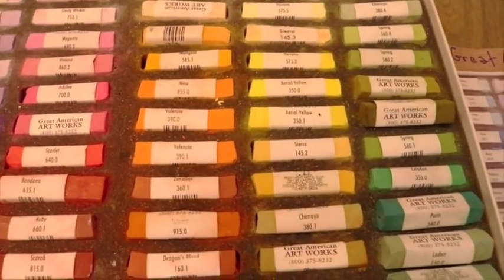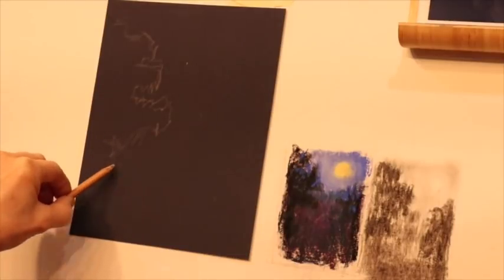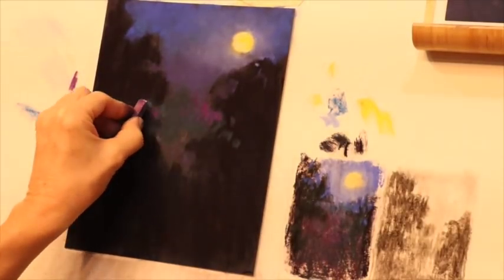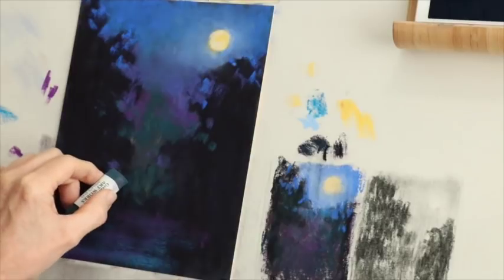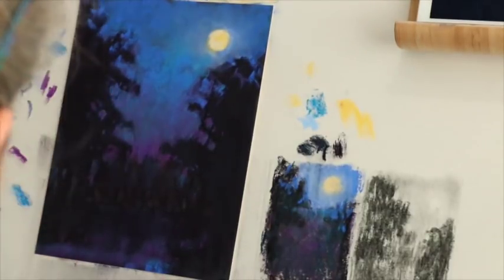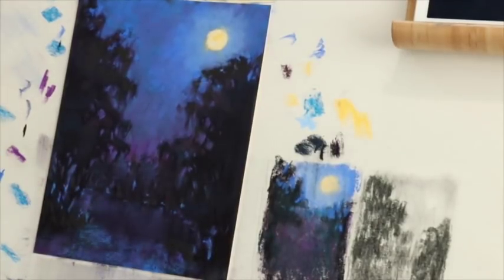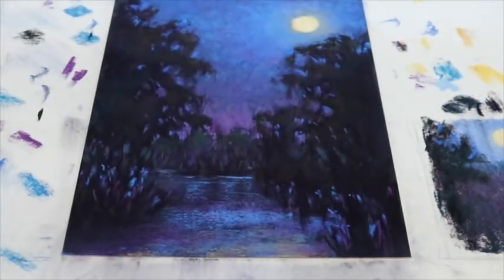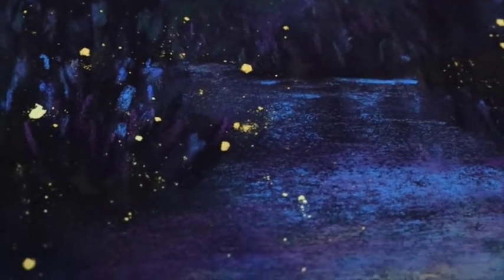Painting the Night... Plus, Fire Flies!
In this lesson we will explore night scenes and learn how to add stars and even fire flies to your painting!

▽ Monet Cafe' Artists Bracelets (from Etsy Store)👇